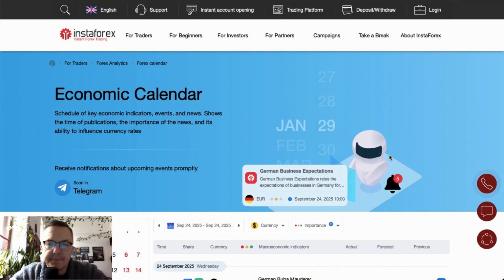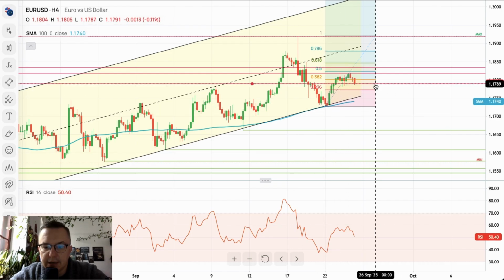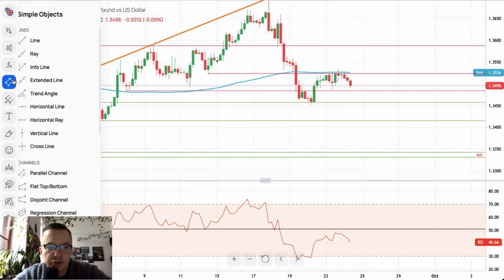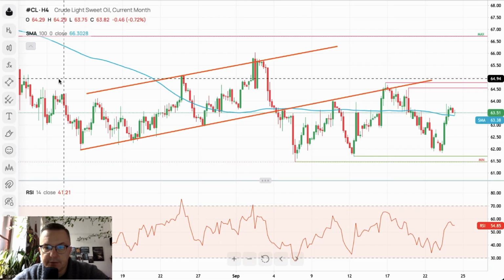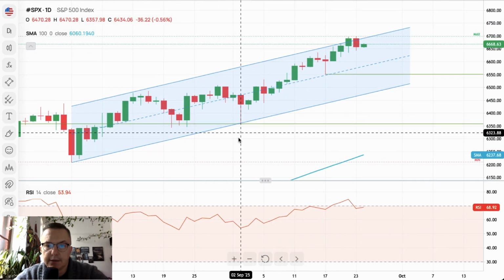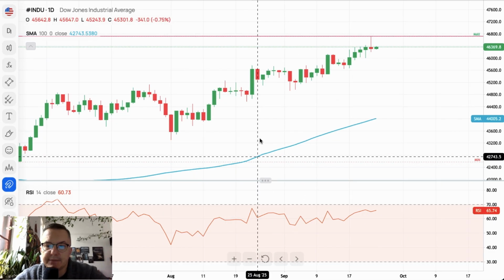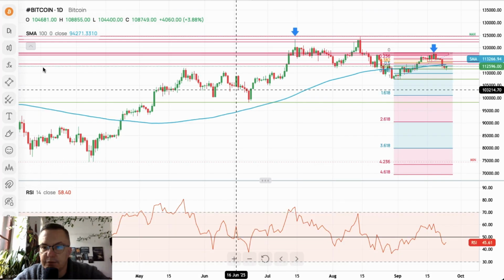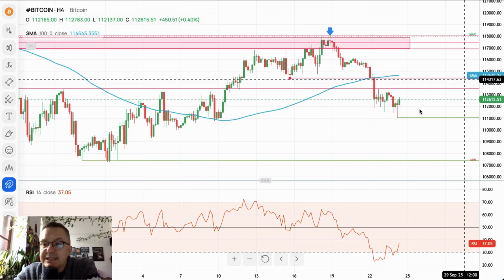Forex forecast 24/09/2025: EUR/USD, GBP/USD, USD/JPY, Oil, SP500, Dow Jones, Nasdaq and Bitcoin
00:00 INTRO
00:14 Totay’s key events: U.S. President Trump Speaks, Building Permits, New Home Sales, Crude Oil Inventories
01:25 EUR/USD
03:06 GBP/USD
04:19 USD/JPY
05:54 OIL
06:59 SP500
08:35 DOW JONES
10:34 NASDAQ
11:20 BTC/USD